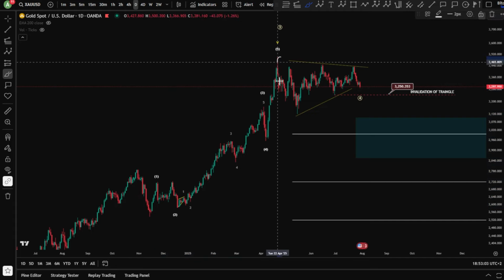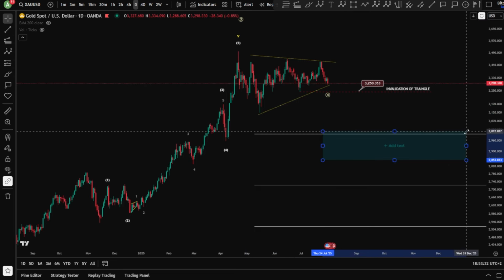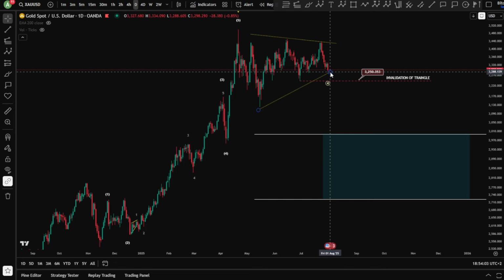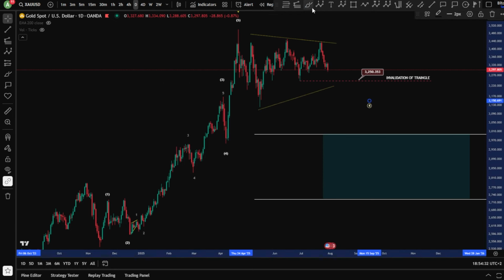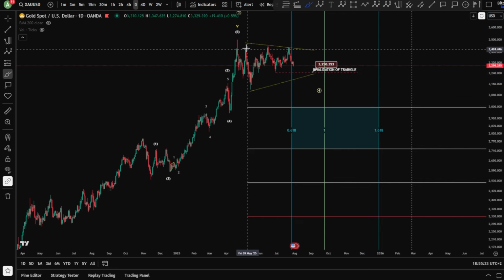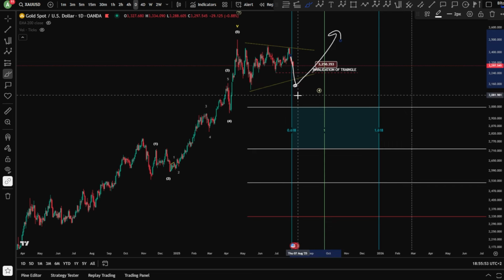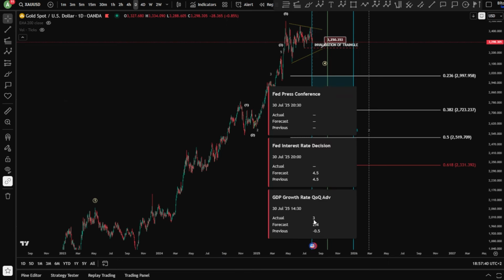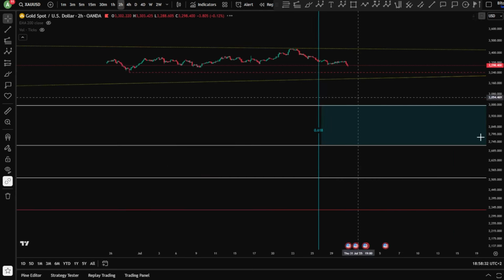GOLD (XAU/USD) WHAT TO EXPECT NEXT ?! BE CAREFUL FROM VOLATILITY TODAY !! ELLIOTT WAVE ANALYSIS